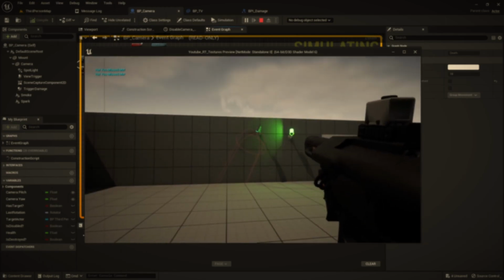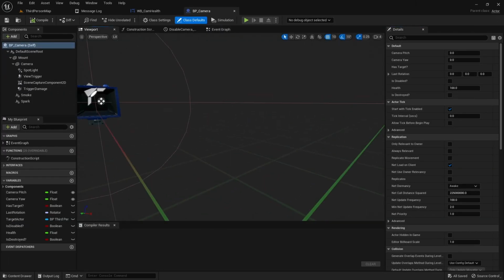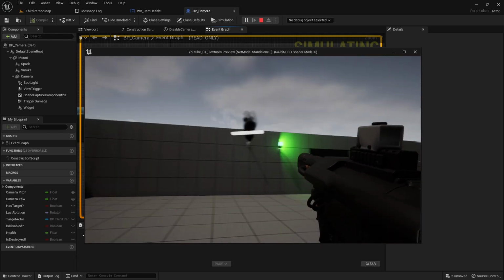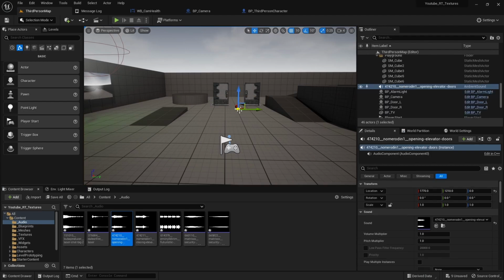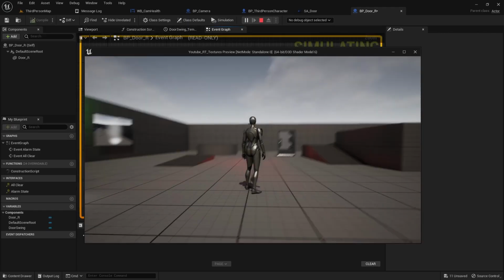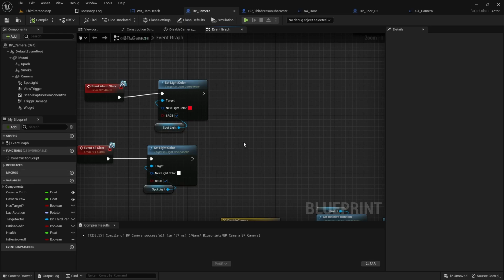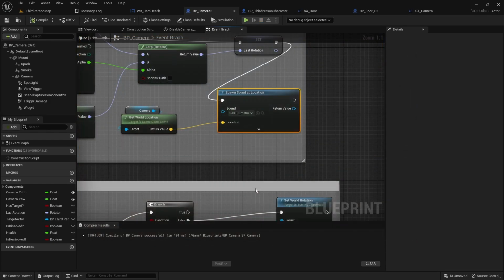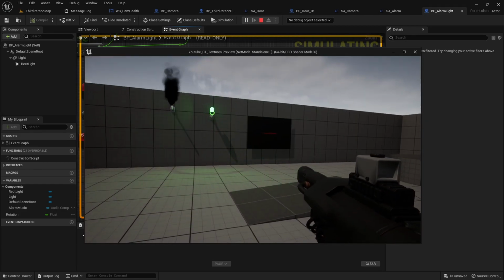Unreal Engine Camera Part 9 | Audio Systems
I love camera systems in games so thought I'd create a short demo project showing how to setup a camera blueprint object.

Song : Contrast - Anno Domini Beats